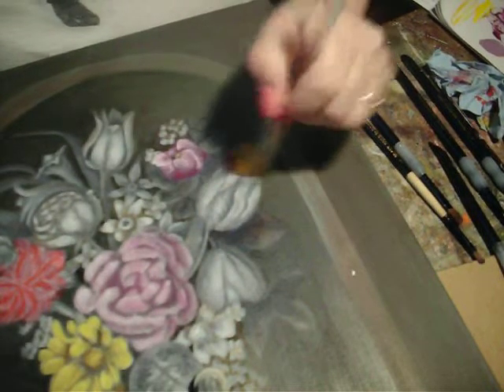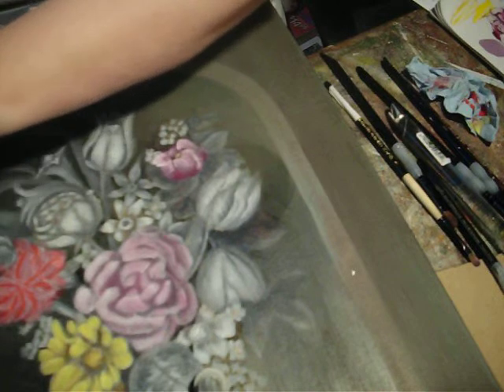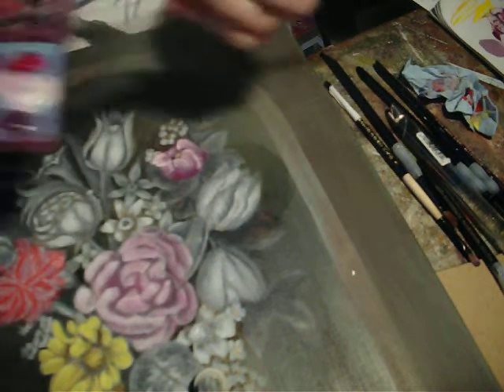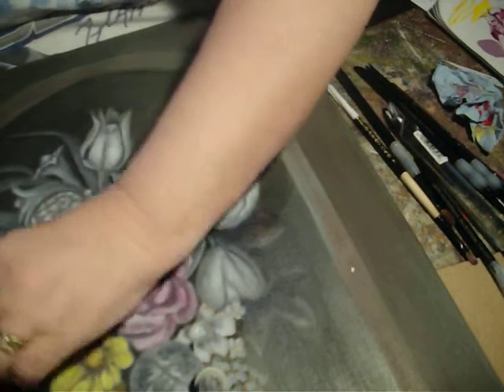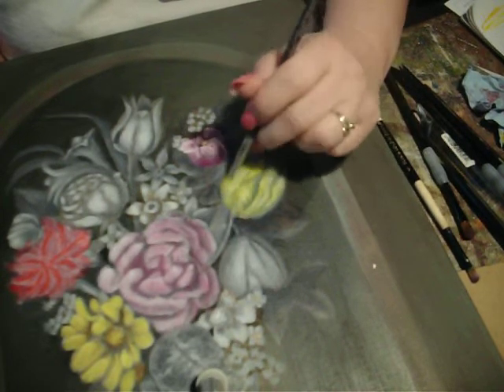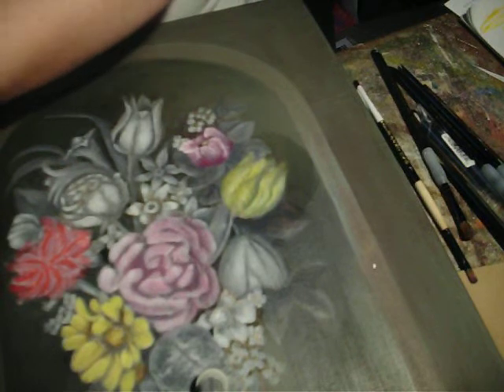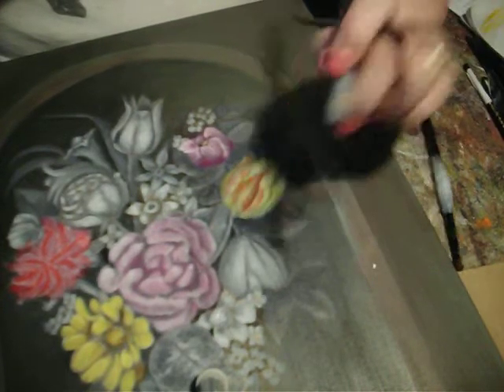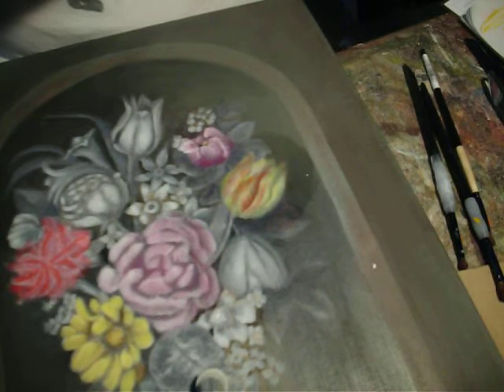D-10 NN 1st color glaze right yellow tulip6..mov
D-10 NN 1st color rt yellow tulip 6